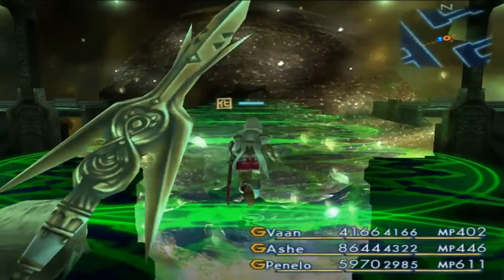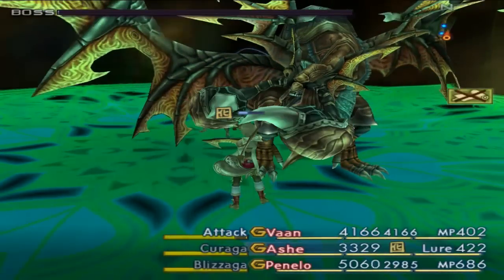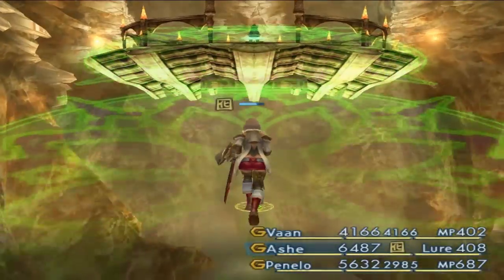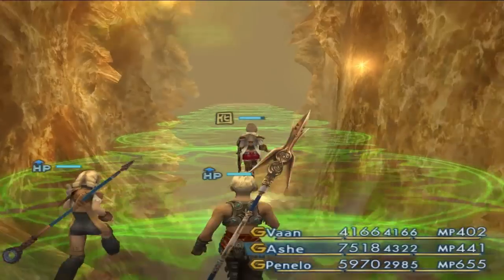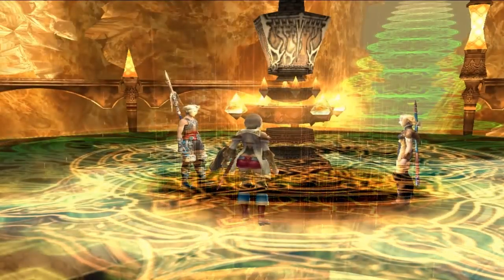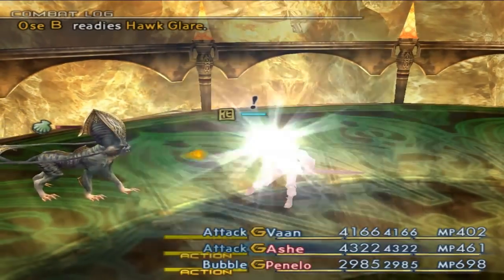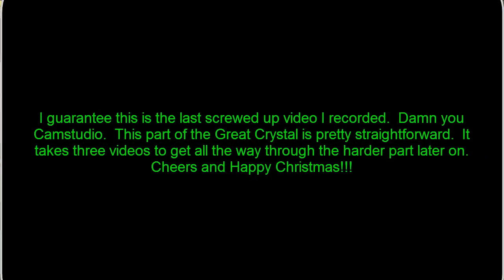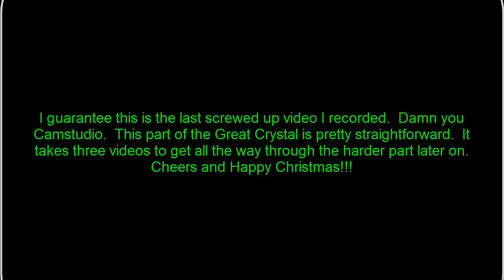Let's Play Final Fantasy XII International #116 The Great Crystal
In this episode we fight an easy boss and explore the Great Crystal.  This is the last screwed up video I promise.